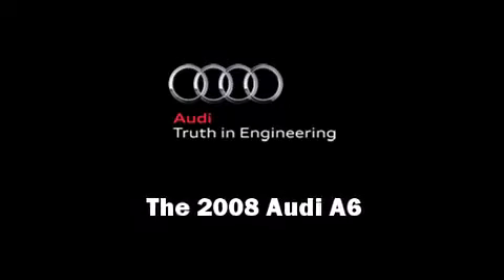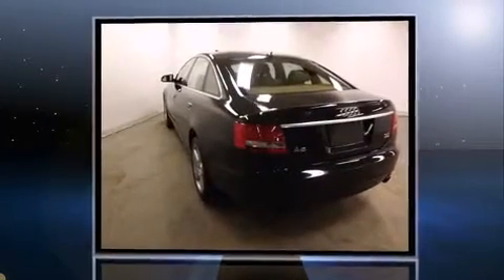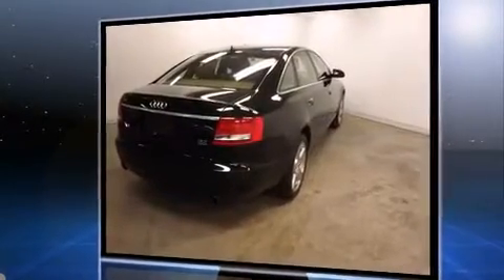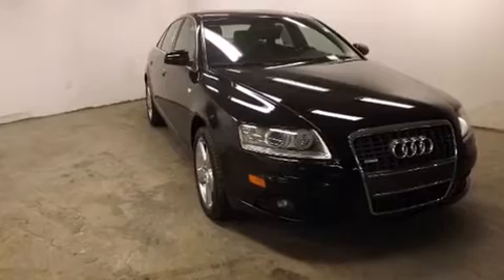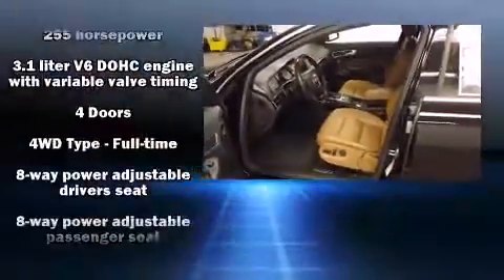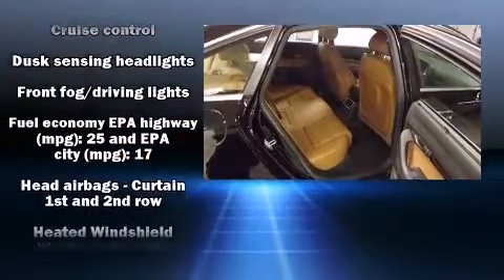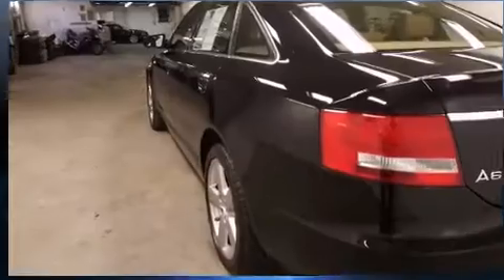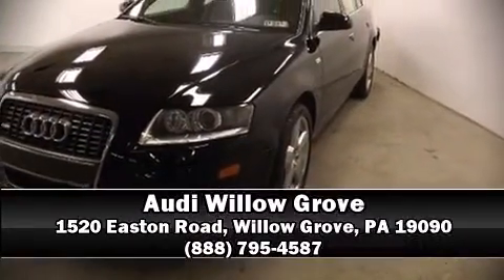2008 Audi A6 3.2 in Willow Grove, PA 19090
Audi Willow Grove
1520 Easton Road
in Willow Grove, PA 19090

Introducing the 2008 Audi A6. Smooth gearshifts are achieved thanks to the refined 6 cylinder engine, and for added security, dynamic Stability Control supplements the drivetrain. Audi prioritized practicality, efficiency, and style by including: leather upholstery, power trunk closing assist, adjustable headrests in all seating position power front seats, automatic temperature control, rain sensing wipers, and more. Audi ensures the safety and security of its passengers with equipment such as: dual front impact airbags with occupant sensing airbag, head curtain airbags, traction control, brake assist, a security system, and 4 wheel disc brakes with ABS. Sophisticated all wheel drive assures superb handling in any weather condition It also arrives with a Carfax history report, indicating just one previous owner. Our sales reps are knowledgeable and professional. They'll work with you to find the right vehicle at a price you can afford.